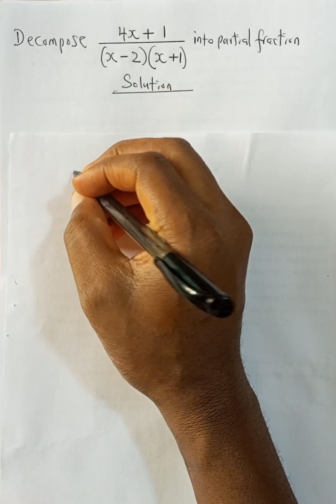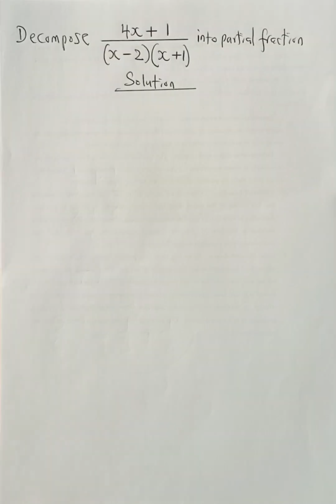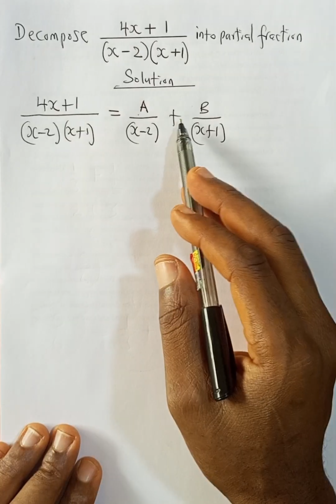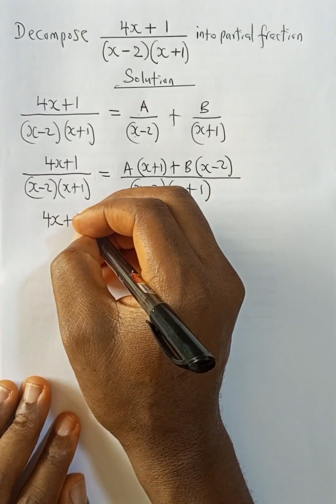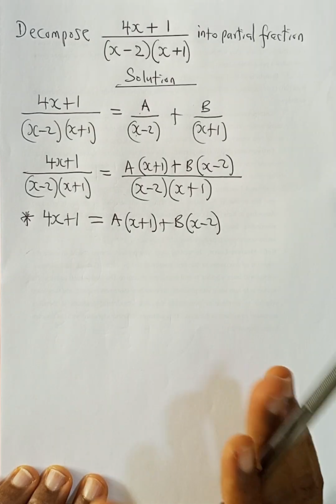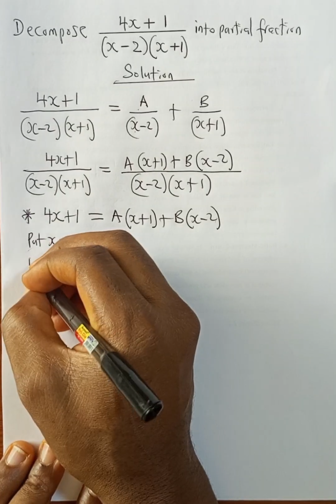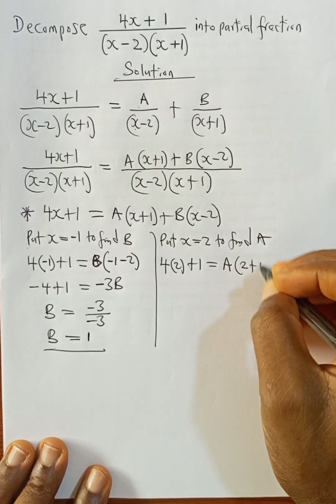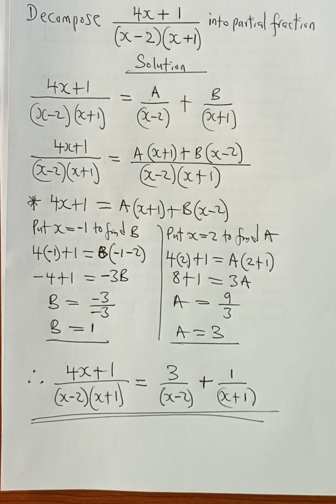Partial Fraction 1 - by A. C. Okocha